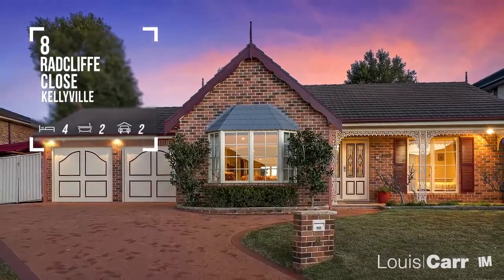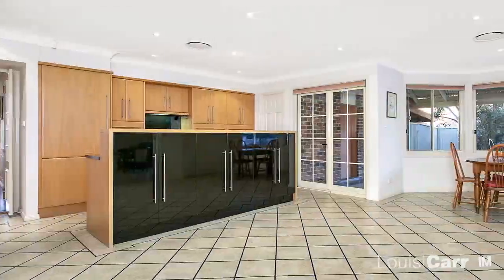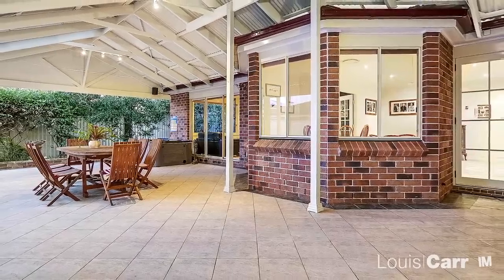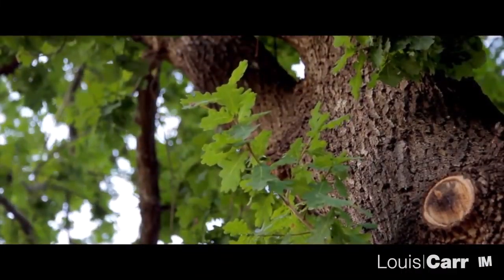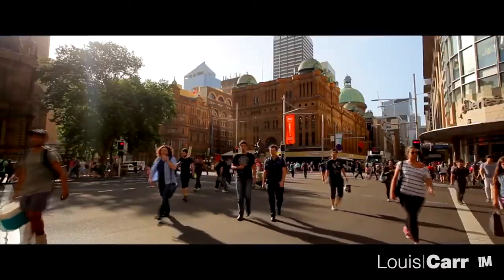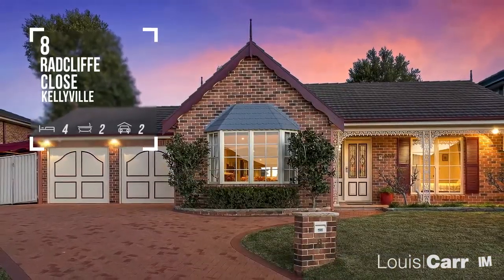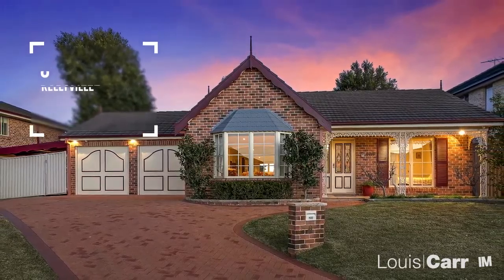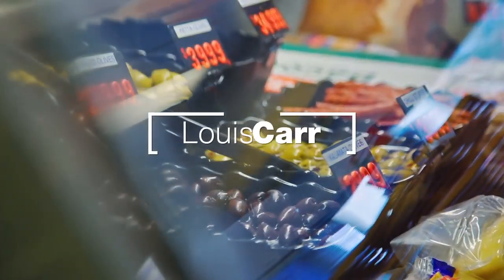8 Radcliffe Close - Louis Carr - Beaumont Hills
Kellyville NSW 2155-8 Radcliffe Close